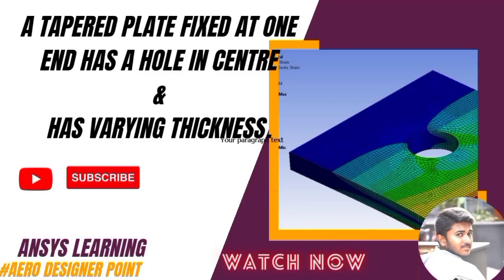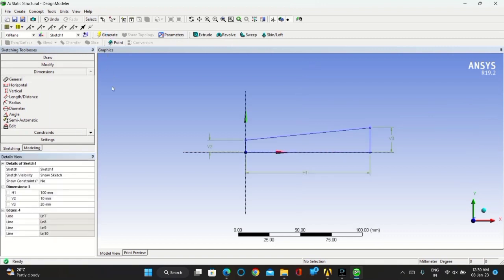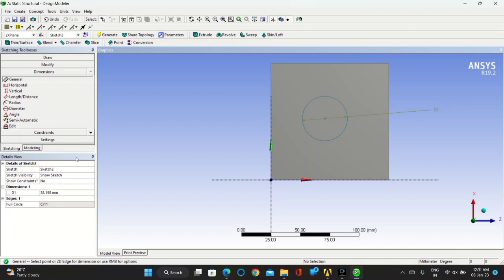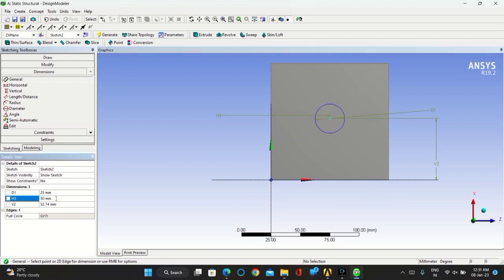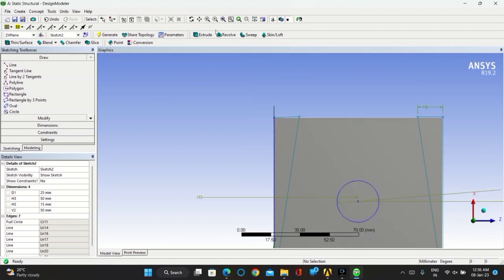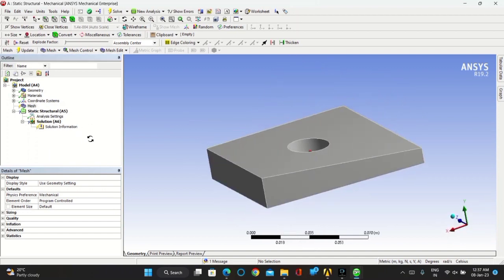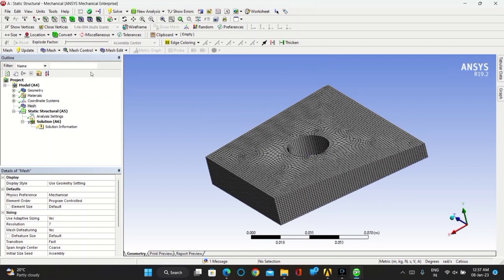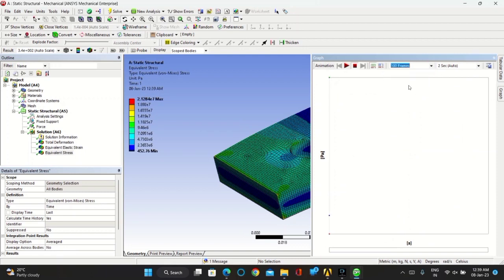A tapered plate fixed at one end has a hole in centre & has varying thickness